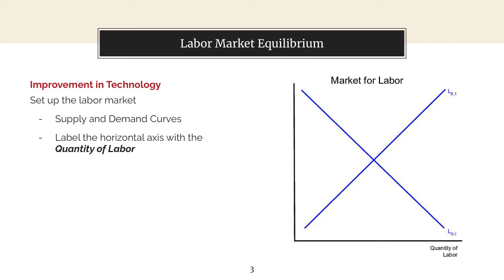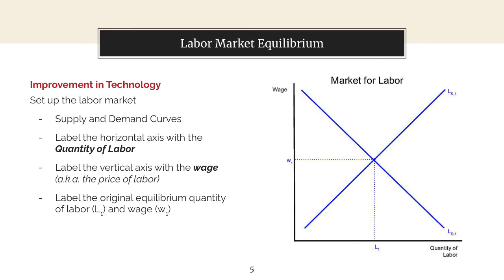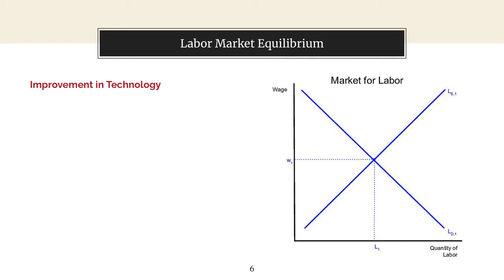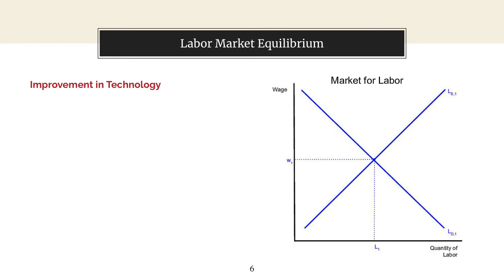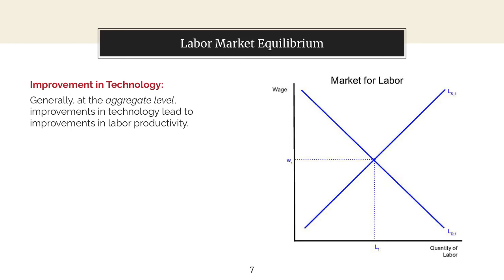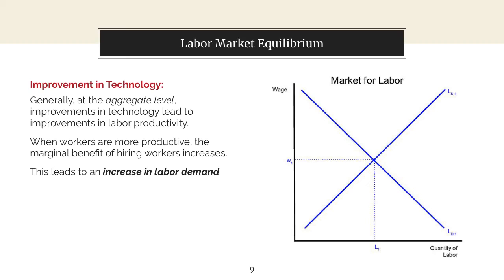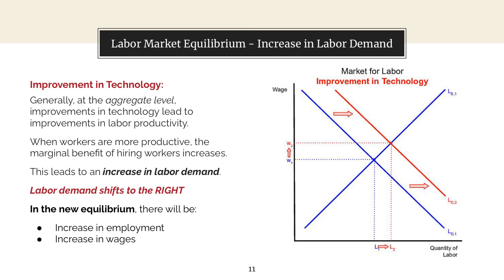Labor Market Technology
A demonstration of the labor market equilibrium effects of an improvement in technology.